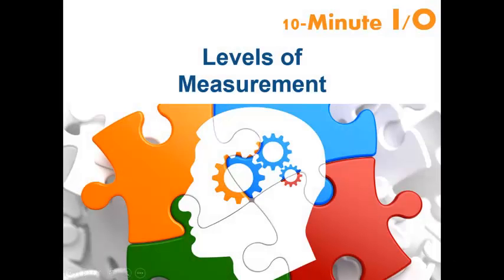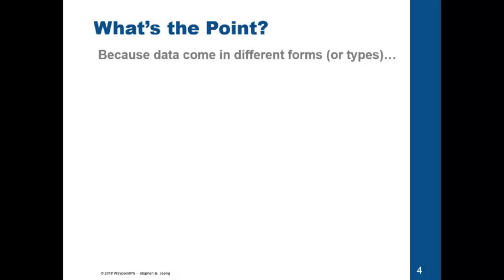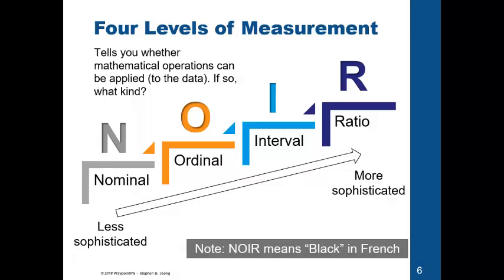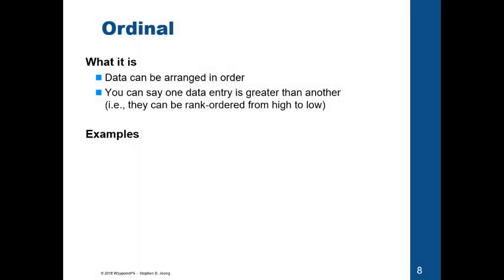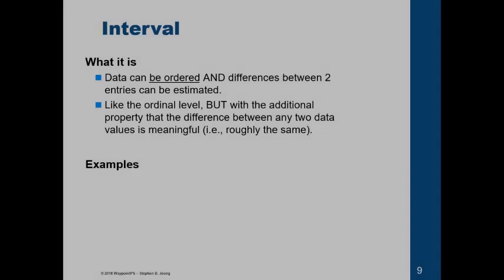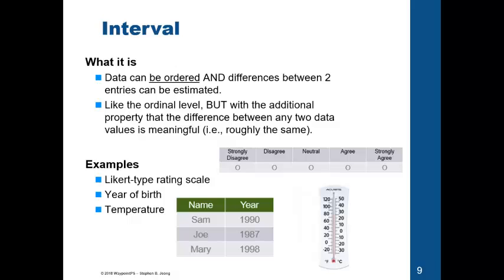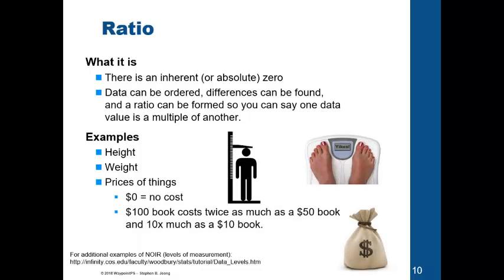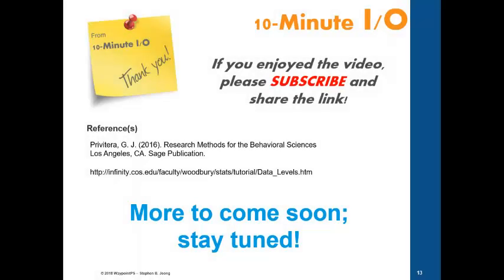10-Minute I/O - Levels of Measurement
This segment provides a high level overview of the four levels of measurement - concepts critical to data, statistics, and analysis - especially in industrial-organizational psychology and the social sciences in general.  Depending on the "level" of measurement, there are mathematical operations that can and cannot be done.

If you find it useful, please share.
Include a short description of a topic that you think will be helpful for you and others.

Stephen